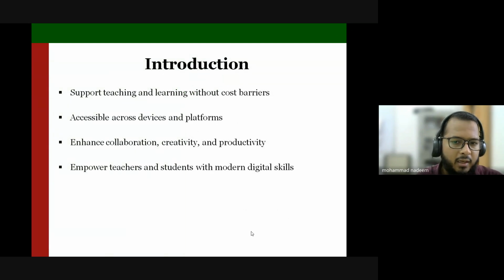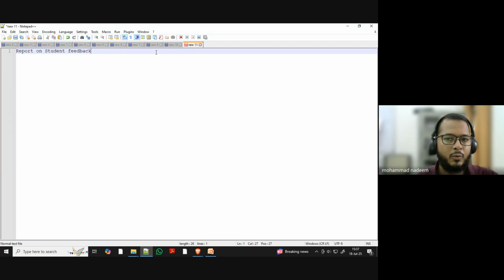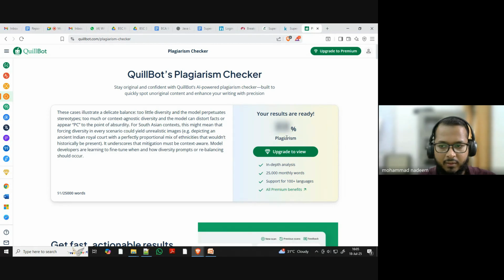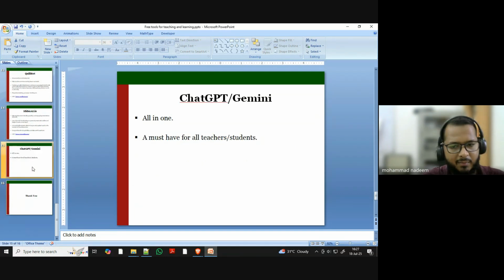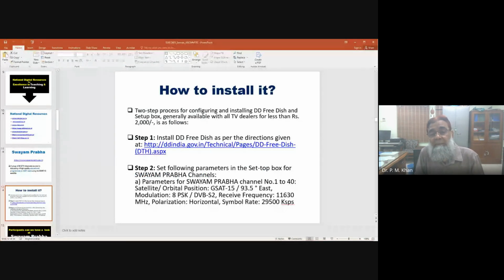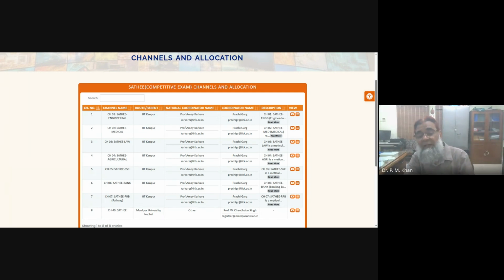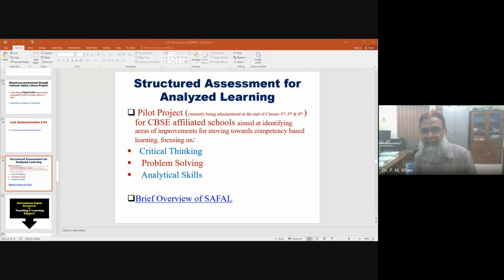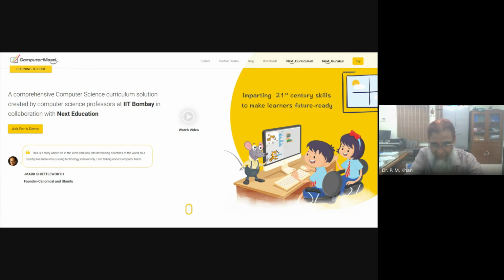(AMUSchool) Dr. Mohammad Nadeem Dept. of Computer Science, AMU Freeware Utility Tools for Teaching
(AMUSchool)  Dr. Mohammad Nadeem Dept. of Computer Science, AMU Freeware Utility Tools for Teaching - 2025_07_18 14_28 GMT+05_30 – Recording